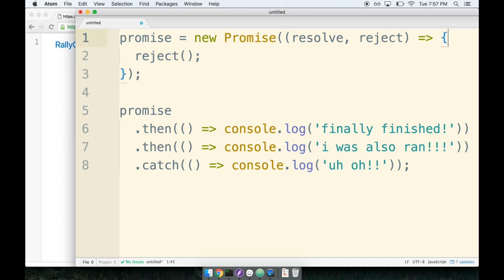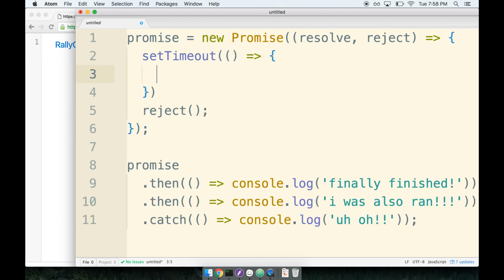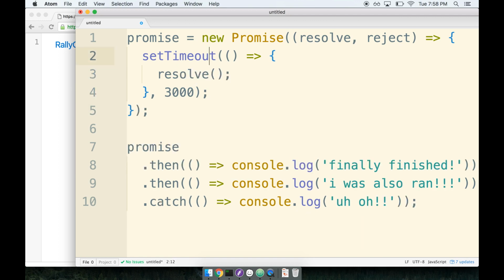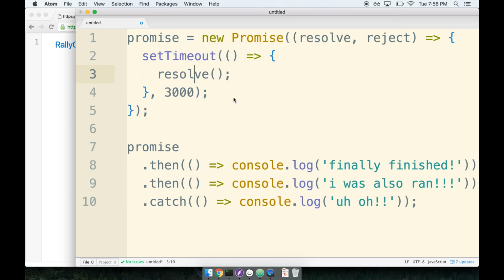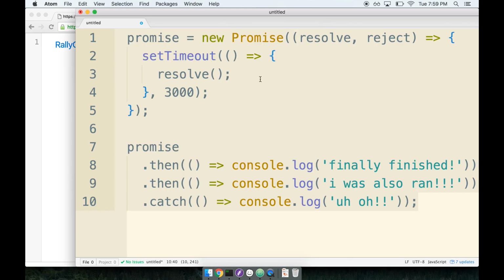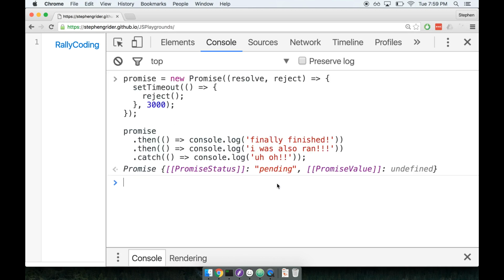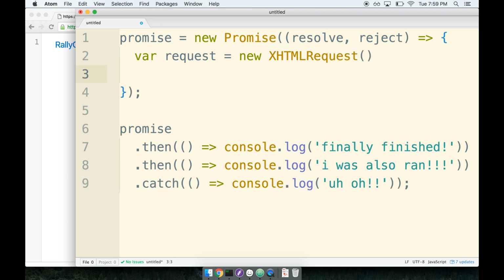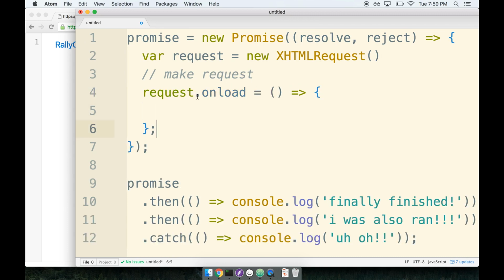ES6 JavaScript 065 Async Code with Promises